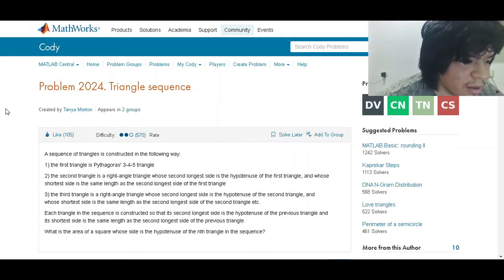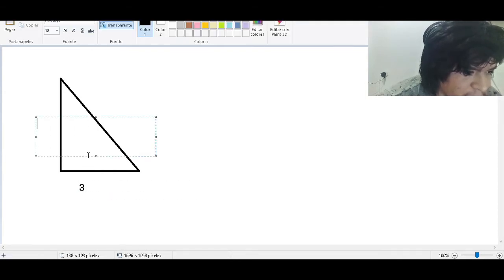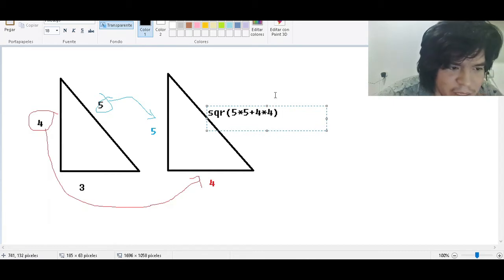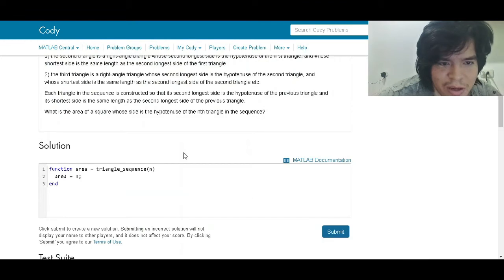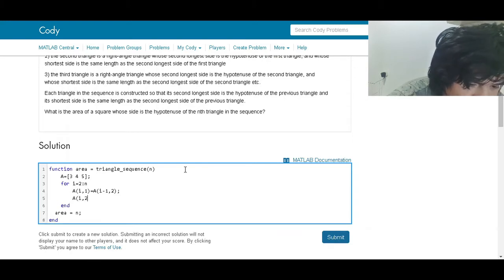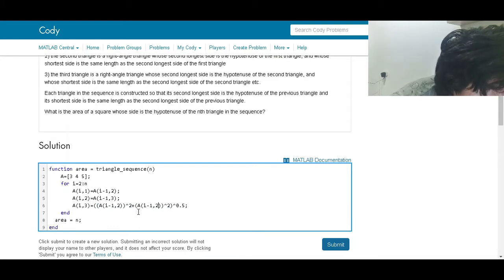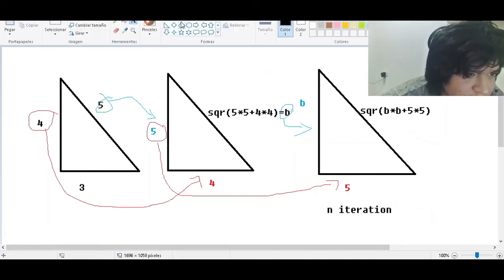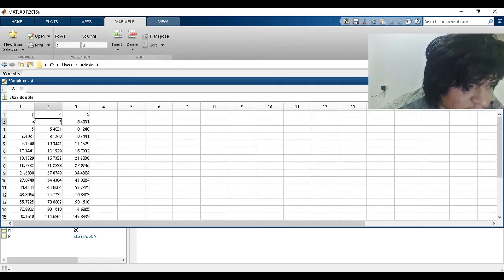Cody N°2024: Triangle sequence (MATLAB)